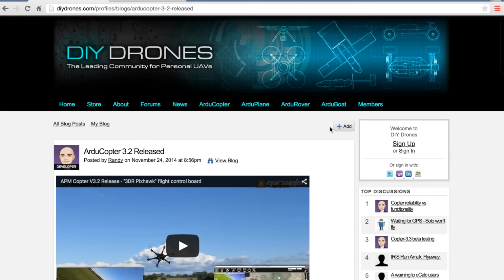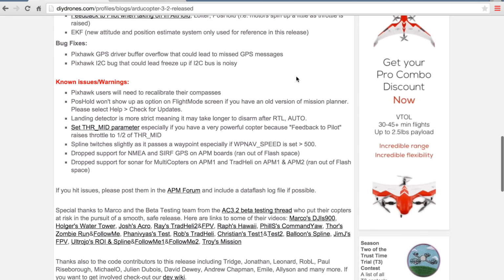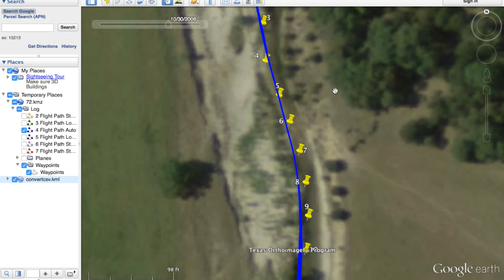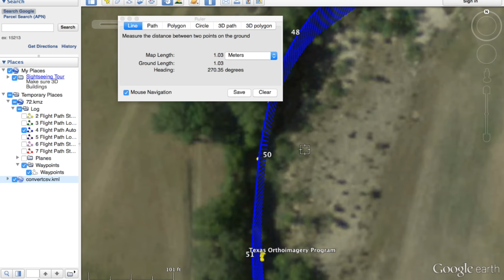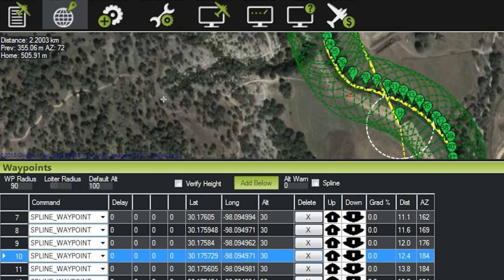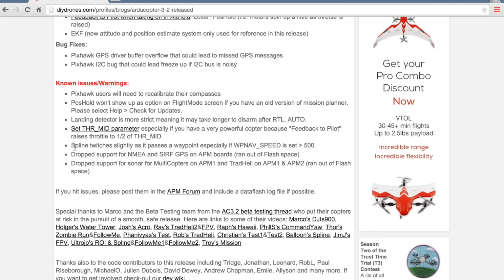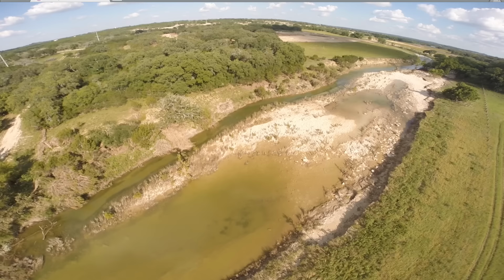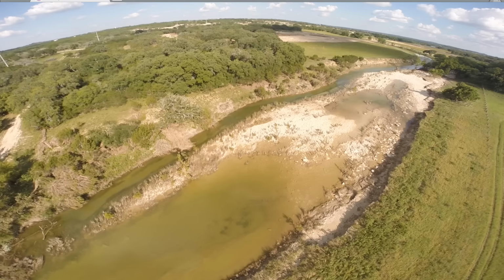Autonomous Aerial Video of Onion Creek using Pixhawk and ArduCopter 3.2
I've been wondering if it's possible to generate decent aerial video with Pixhawk and spline waypoints. This video talks a bit about the process and the functionality that comes with ArduCopter 3.2. At the end of the video you'll see the Onion Creek flyover at 2X speed. You'll notice a little bit of twitching in the yaw axis when passing through waypionts. This is a known issue and is being addressed by the development team. I'll be doing another test soon at lower altitude and beta version of ArduCopter that addresses the twitching issue.